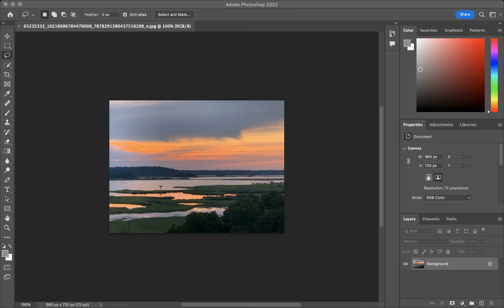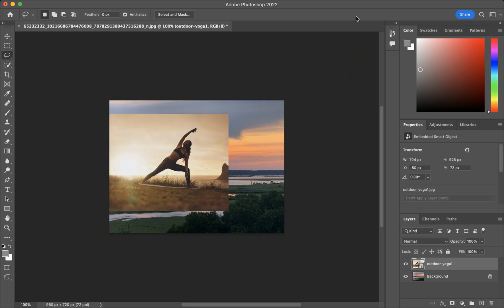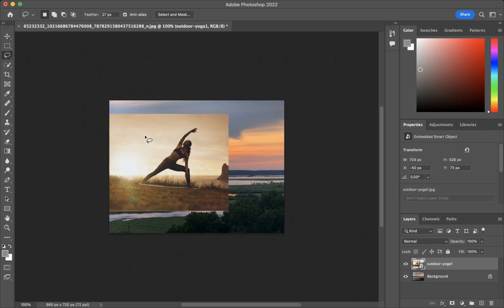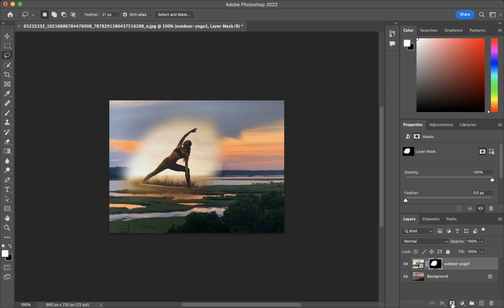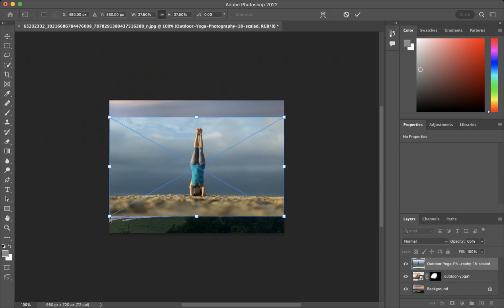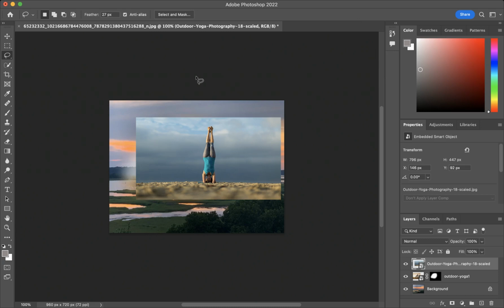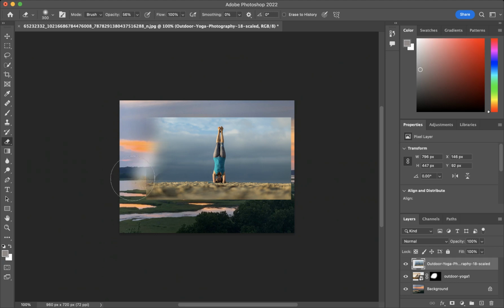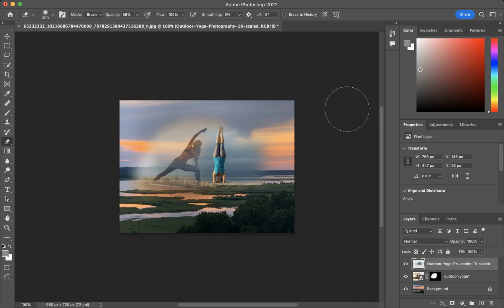Project #6 Tutorial #2: Feathering and Eraser Tool 2023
Ms. Maddex's Photography class tutorial.